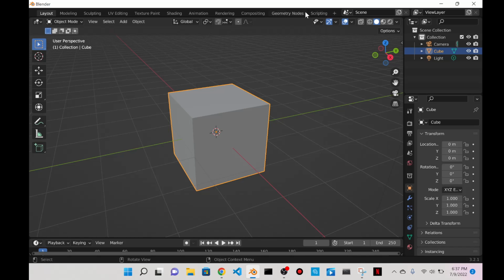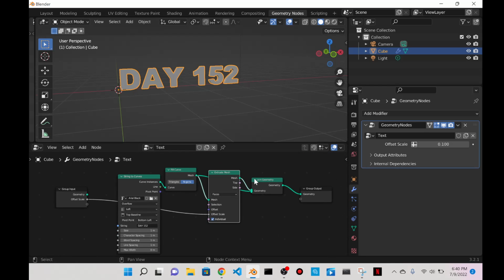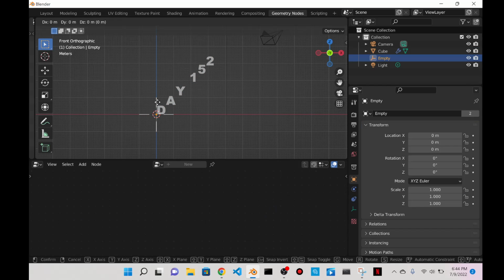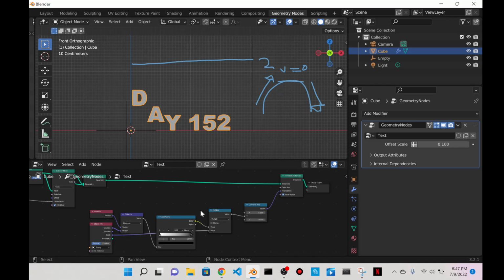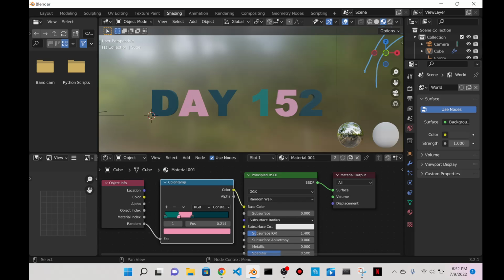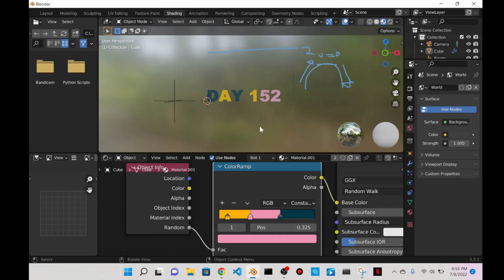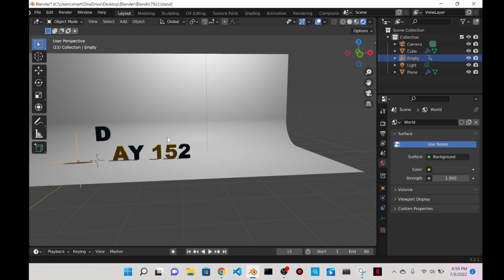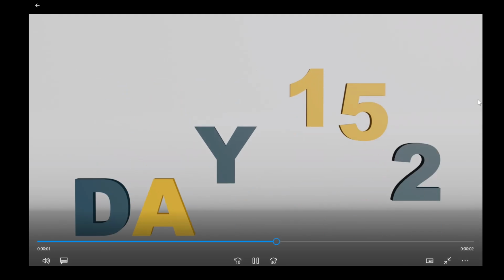Bouncy Text Animation Using Geometry Nodes with Random Colors! Day 152 Blender Logs